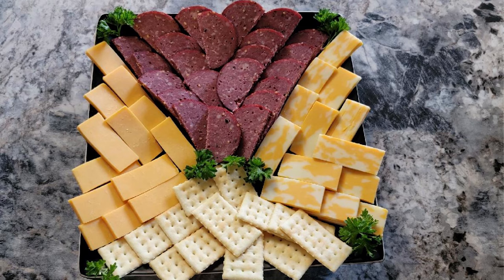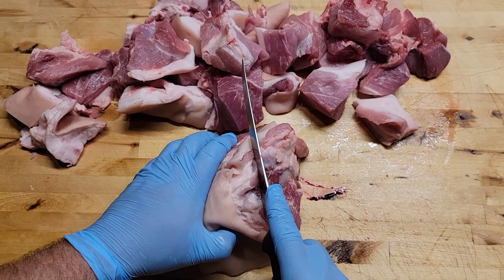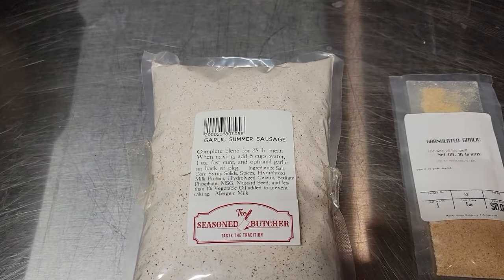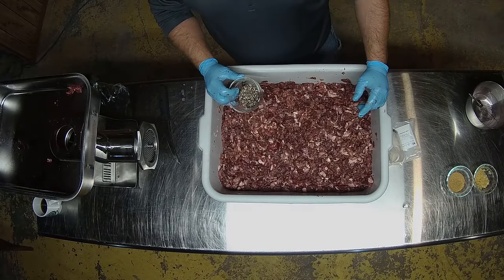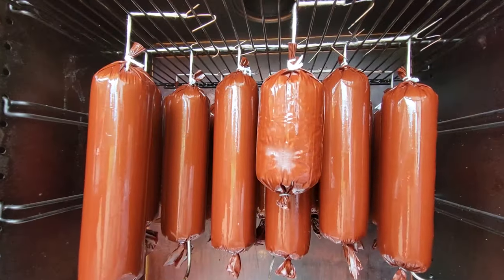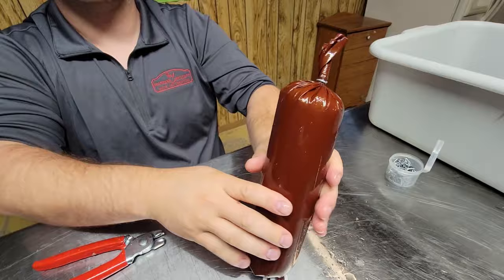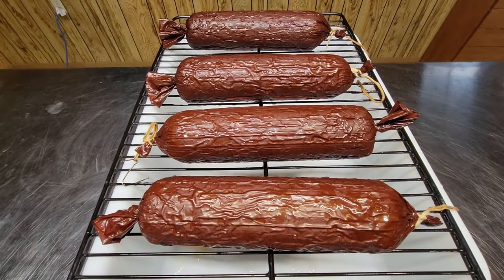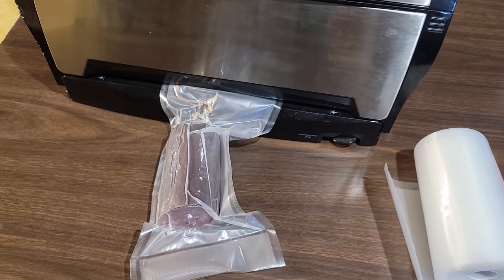HOW TO MAKE VENISON SUMMER SAUSAGE! (Deer Summer Sausage)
Come watch The Seasoned Butcher guys make the best summer sausage at home.  You can use any wild game or beef.  Todays video is made with deer/Venison.  You can go to our website for detailed instructions and find the same products we use.